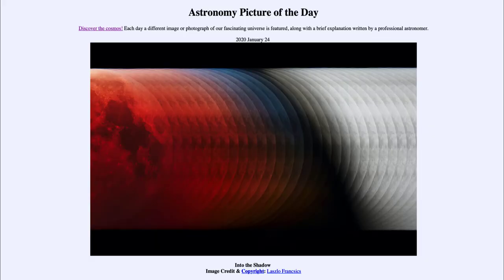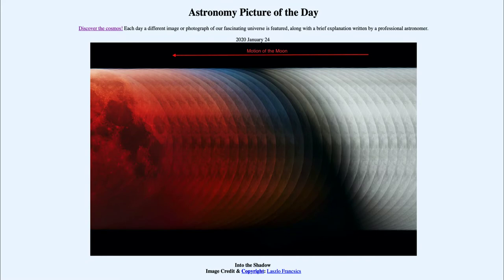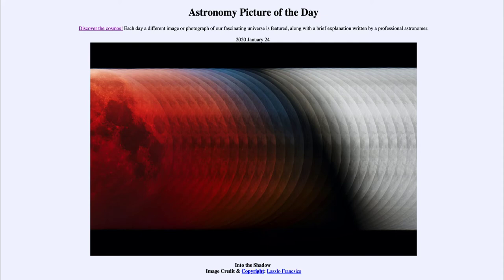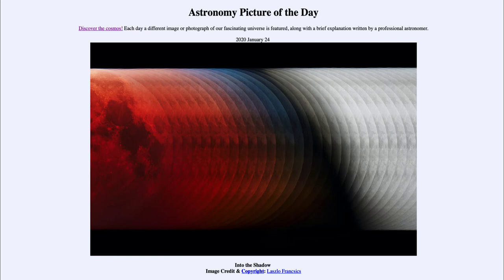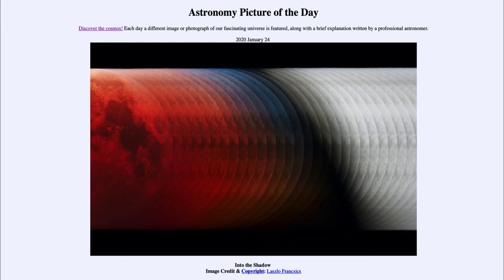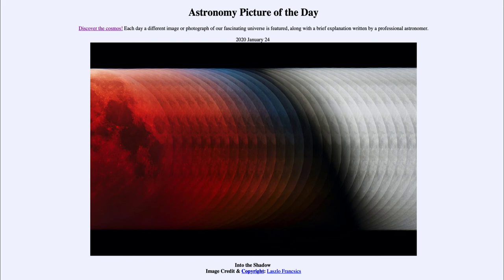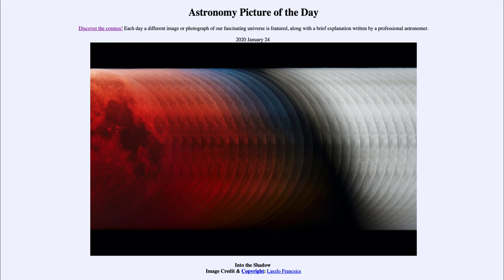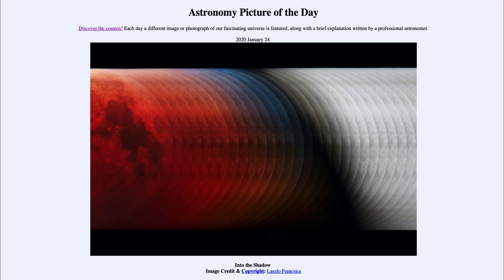2020 January 24 - Into the Shadow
In today's image, we see a set of images of the Earth's moon as it moves into the darkest part of the Earth's shadow called the umbra. The moon will appear a deep red here because of sunlight that is bent by the Earth's atmosphere into the shadow.